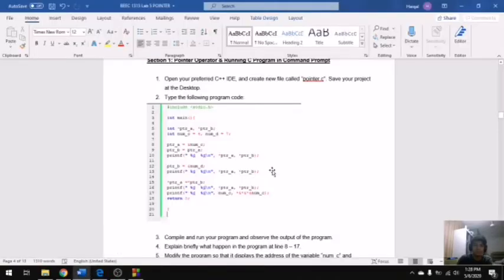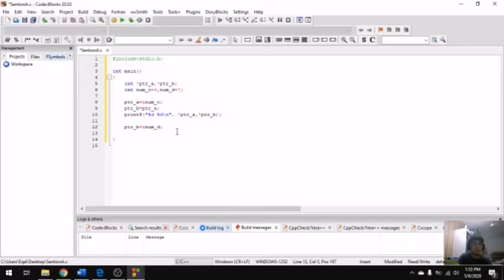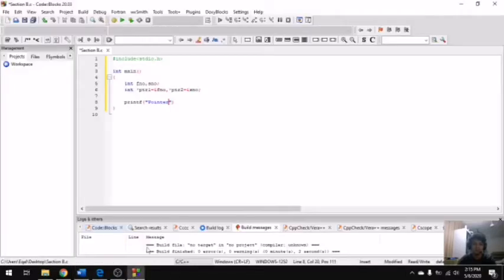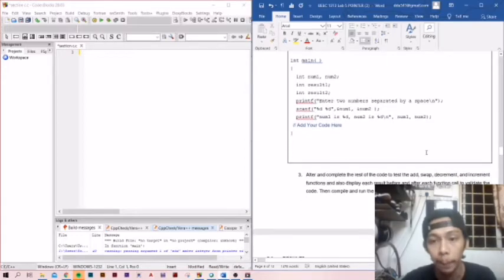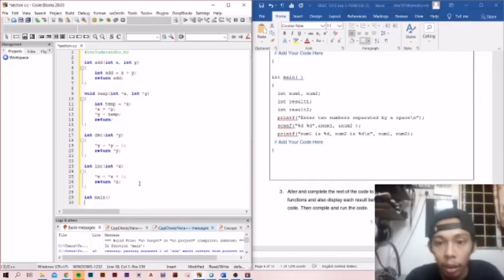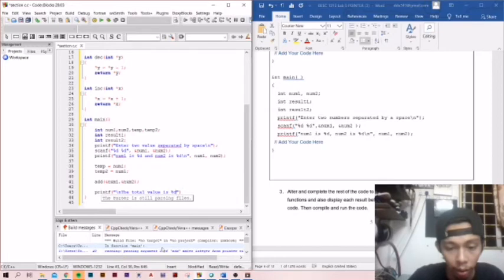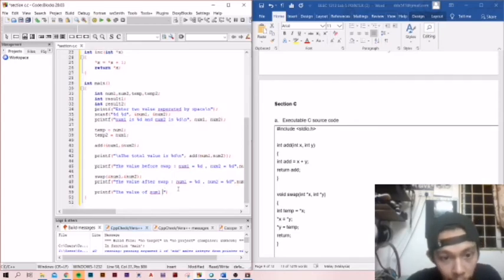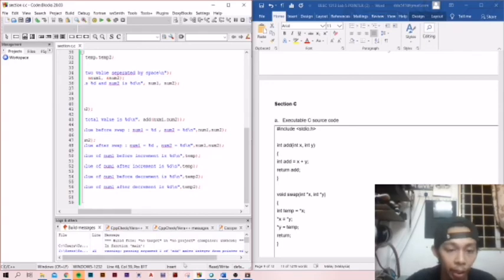PROGRAMMING LAB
LAB 5
MUHAMMAD MUADDIB BAKHTIAR BIN MUZAFAR B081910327
MUHAMMAD HAIQAL BIN SAIFUL NIZAM B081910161